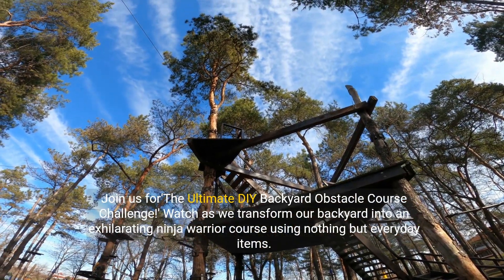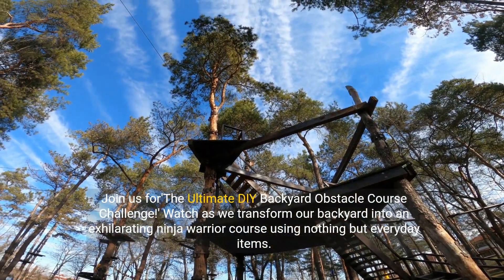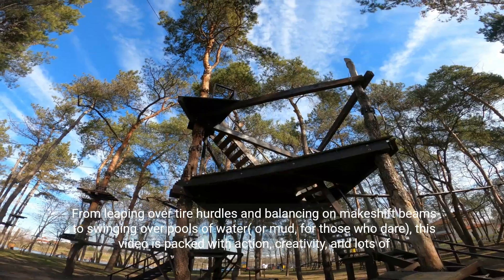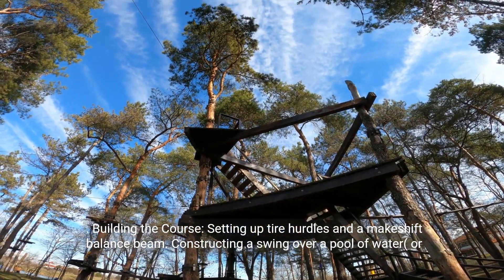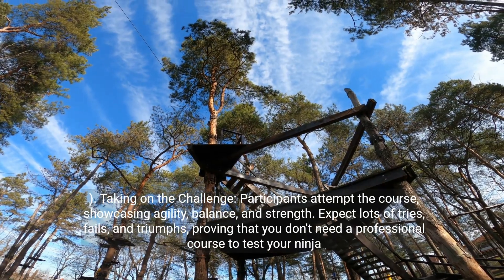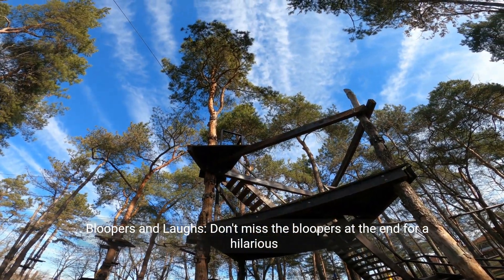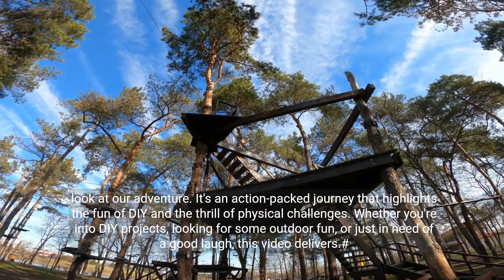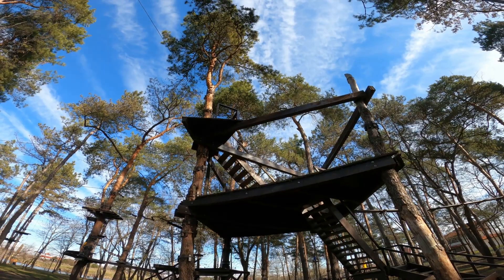The Ultimate DIY Backyard Obstacle Course Challenge!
Ever thought you could have your very own ninja warrior course right in your backyard? We're turning that thought into reality! Join us as we take on the ultimate DIY challenge: building and conquering a backyard obstacle course using everyday items. Watch as we leap over tire hurdles, balance on makeshift beams, and swing over pools of water (or mud for the brave at heart). It’s a fun-filled, action-packed adventure that proves you don't need fancy equipment to have an epic time. Whether you’re looking for DIY tips, a good laugh, or just some backyard inspiration, this video has got you covered. Don’t miss the bloopers at the end for some behind-the-scenes laughs!